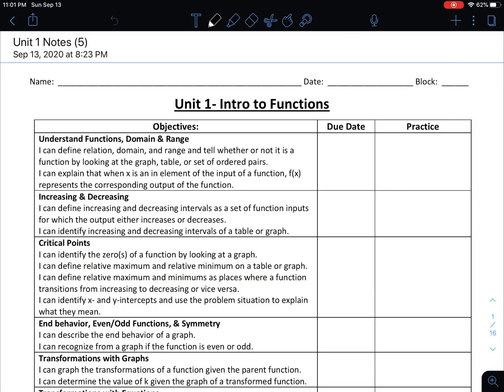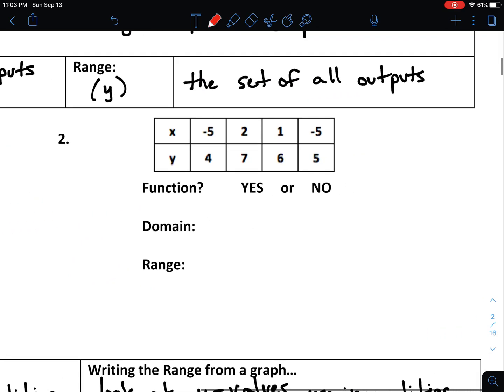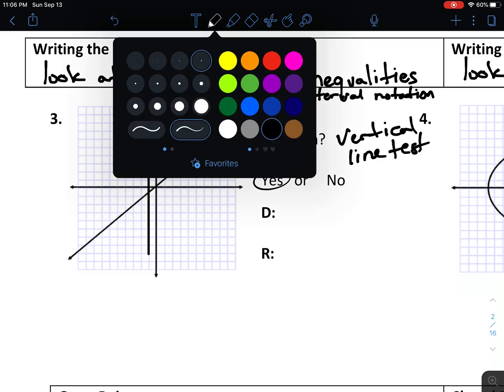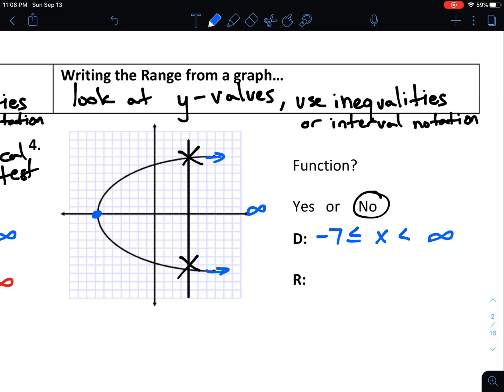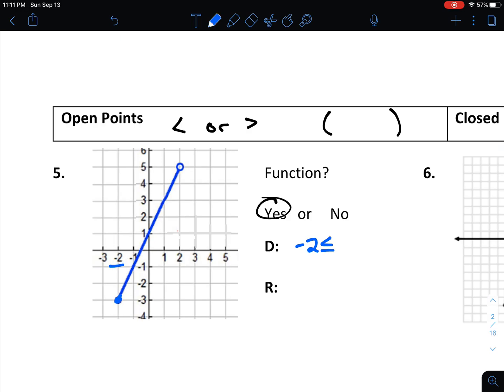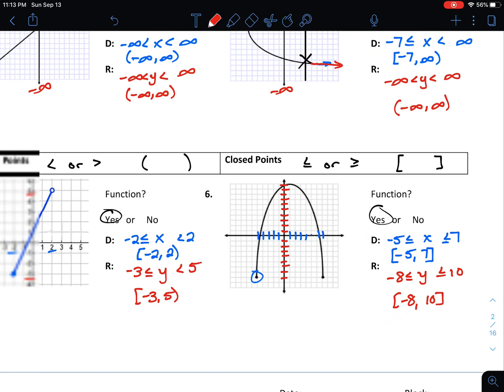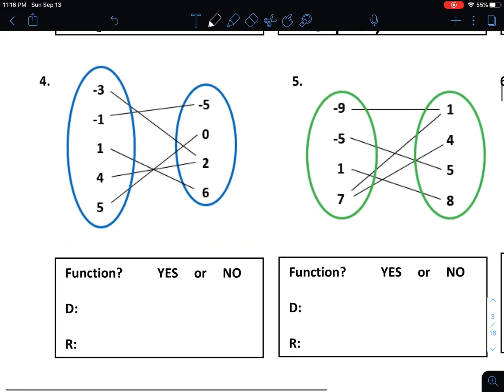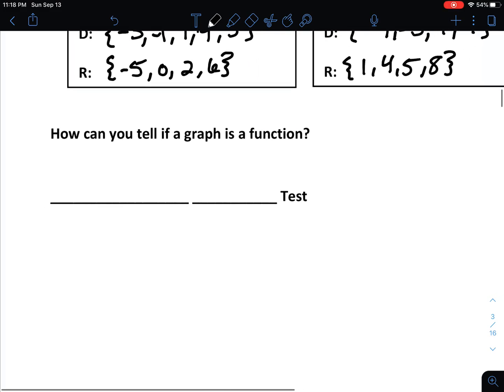1.1 Notes H Algebra 2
Students will be able to distinguish between functions and relations and will be able to describe the domain an range of a relation.